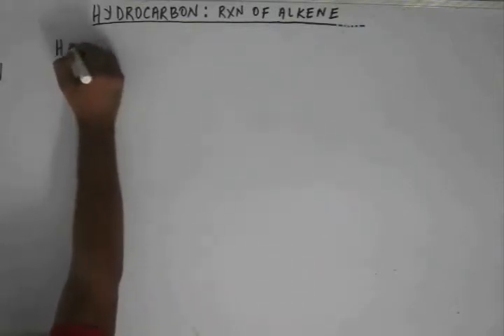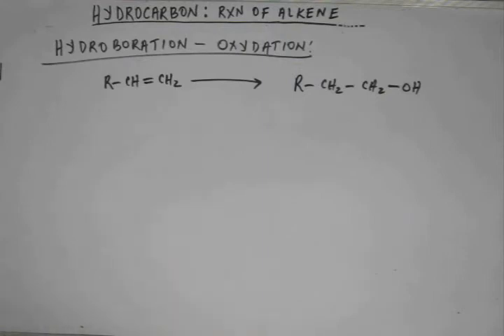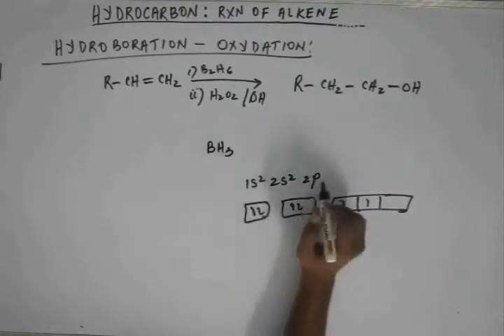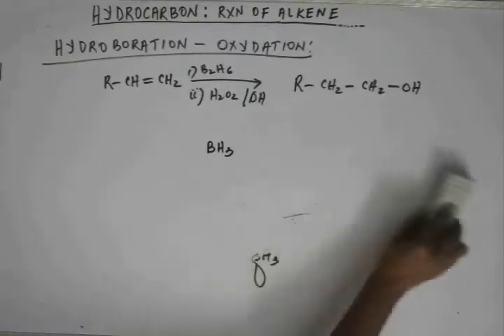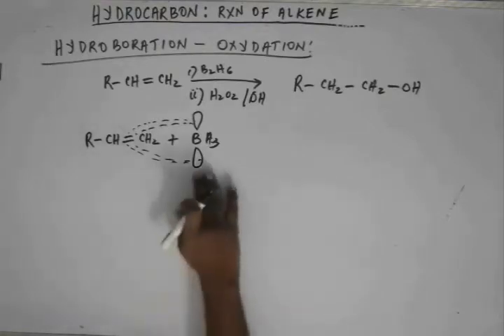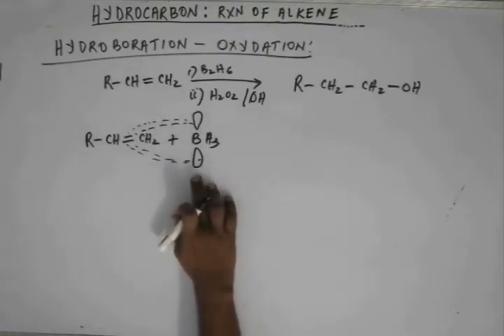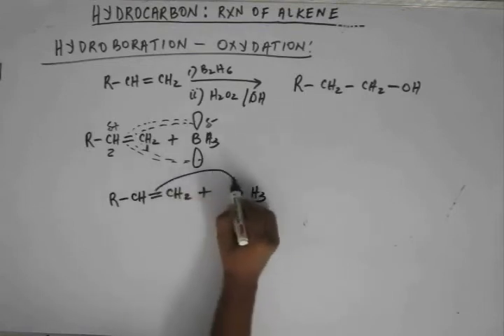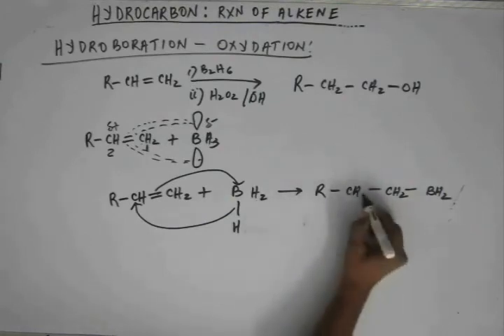Hydrocarbon, Lecture 45, Organic Chem IIT JEE (Reaction of Alkene, Hydroboration Oxidation part1)